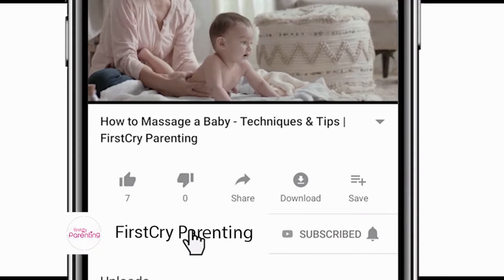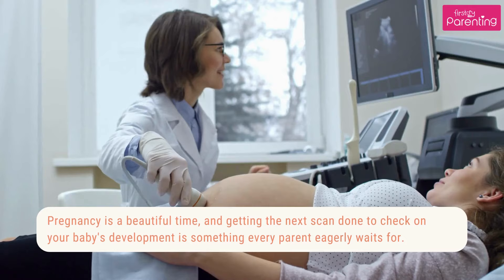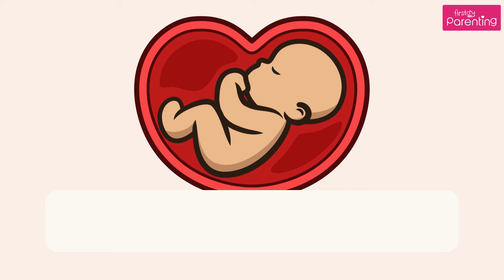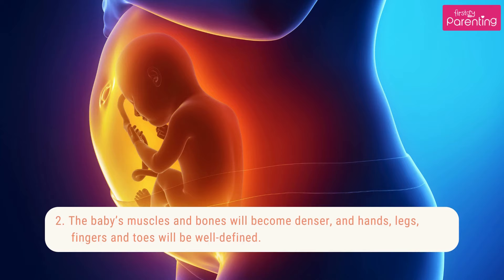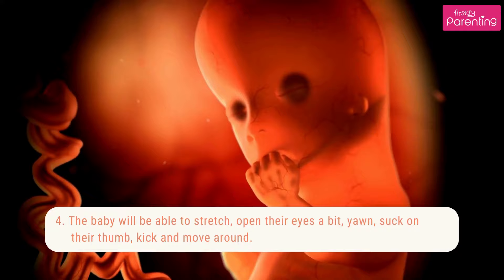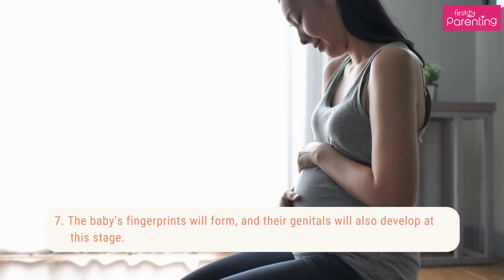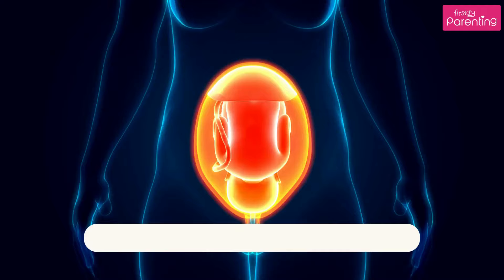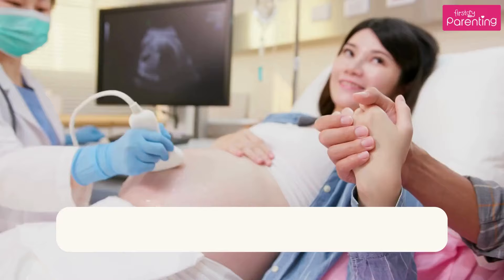5 Month Pregnant - Know the Baby Development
Looking for information on 5 months pregnancy baby development? When you reach the fifth month of pregnancy, you're halfway through your pregnancy. At this time, your baby in the womb is developing rapidly, and you must be eagerly waiting for your baby's arrival too. At this time, your baby bump will also become visible. Your body will undergo several changes to accommodate the growing baby. Your morning sickness, too, will stop, and you'll feel much better. But what changes will be there in your baby's development?

In this article, we have covered information on 5 months pregnancy baby movement and development. Watch the video to discover what will happen in the fifth month of your pregnancy and how much your baby will grow. Let's read!